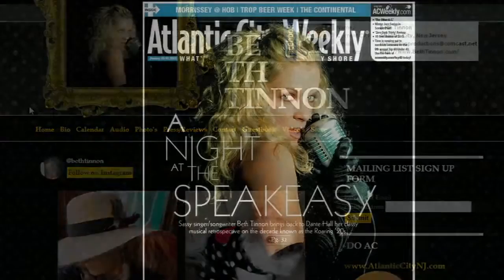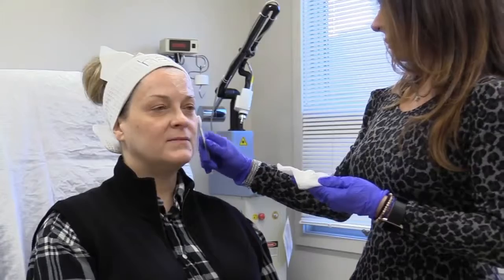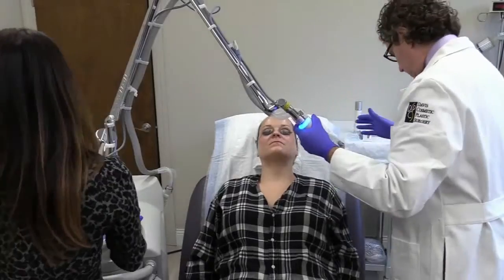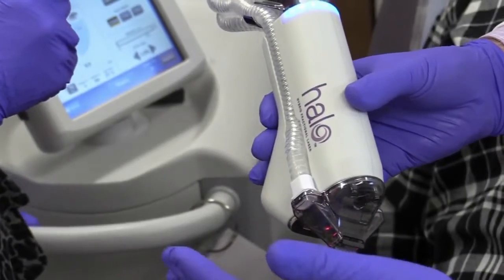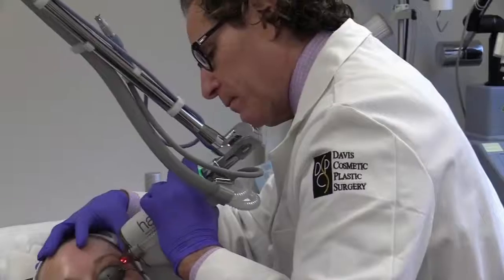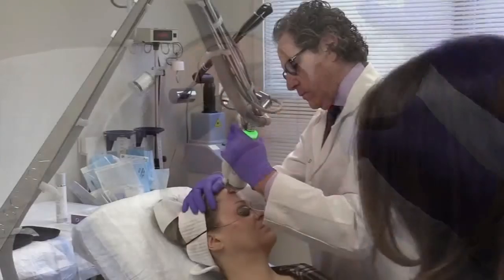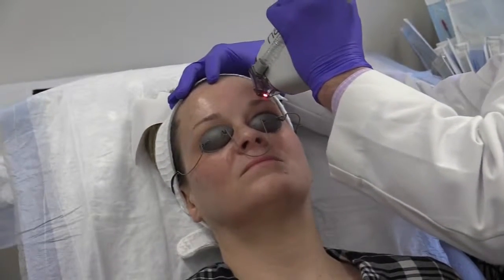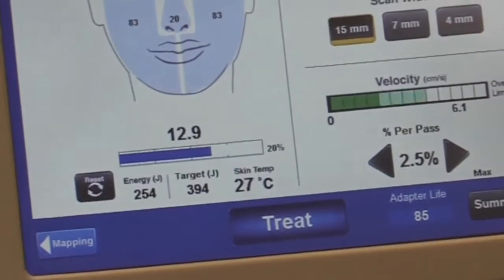6ABC - New HALO Treatment Demonstrated by Davis Cosmetic Plastic Surgery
Dr. Steven Davis of Davis Cosmetic Plastic Surgery in Cherry Hill, NJ discussed the benefits of the revolutionary HALO treatment. The new HALO laser treatment combines two types of lasers which provide faster, longer-lasting results.

Air Date: March 25, 2019